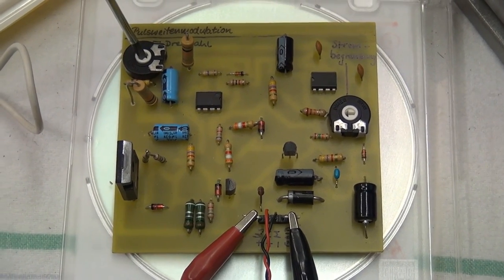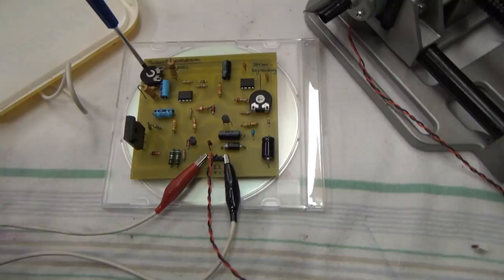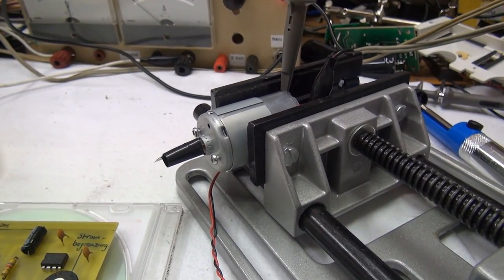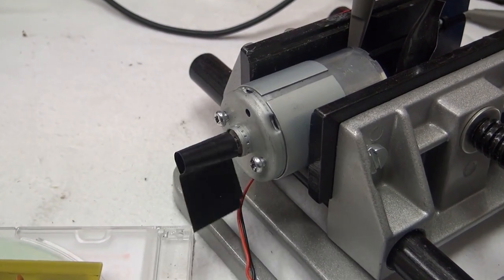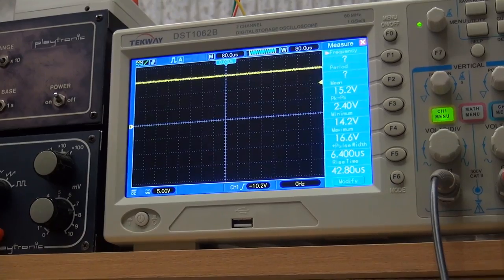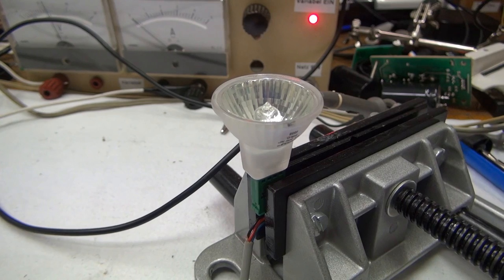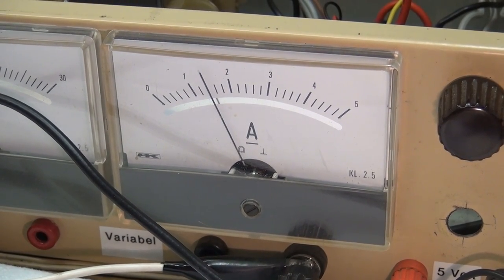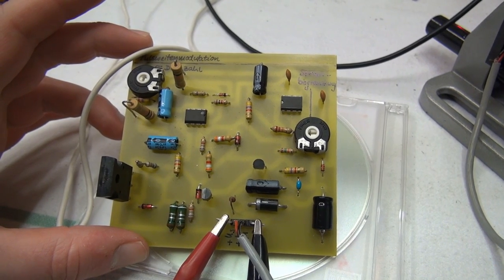DrCassette's Workshop - Pulse Width Modulation Circuit (School Project)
Let's take a look at a circuit that either controls the speed of a motor or the brightness of a light using a PWM signal generated by a 555 chip.